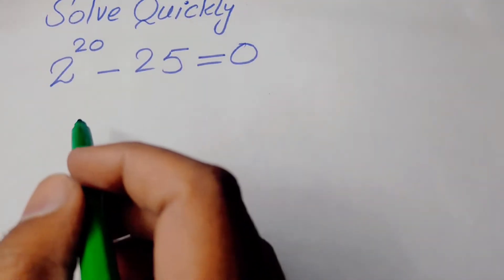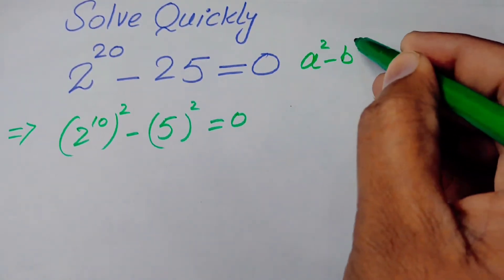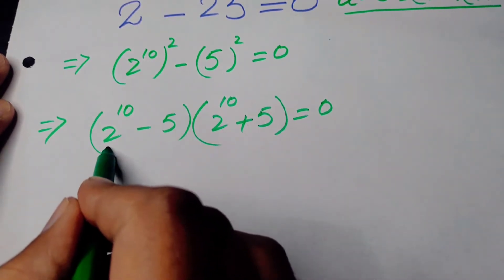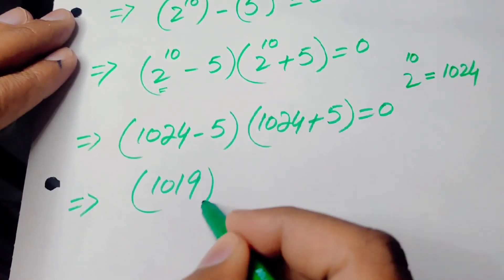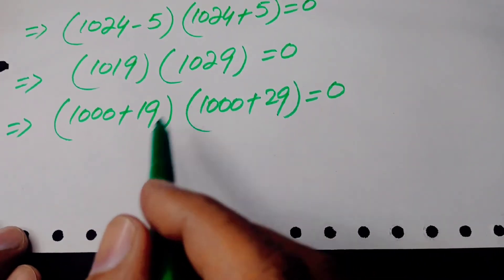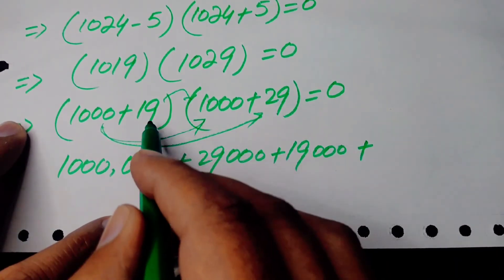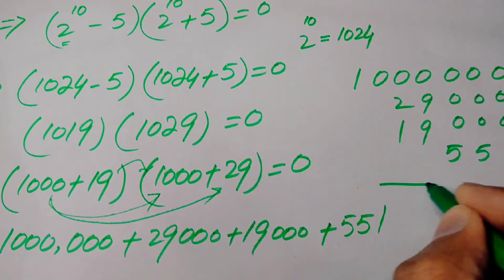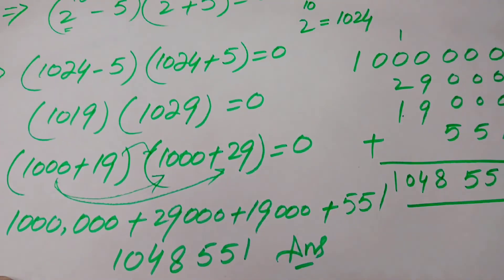A Nice Algebra Problem 2^20-25=0 | Learn to Solve Tricky Maths Problem Quickly | 98% Fail to do Fast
In this video, you are able to solve a nice algebra Problem by using this trick.

Math Olympiad,
Polynomial equation,
Polynimial System,
Challenge math Problem
Equation solving
mathematics Olympiad Question,
International math Olympiad,
elementary math olympiad,
RMO,
IMO,
exponential equation,
nice algebra problem,